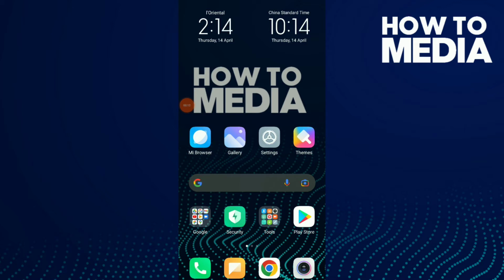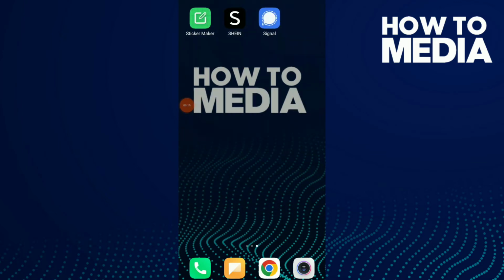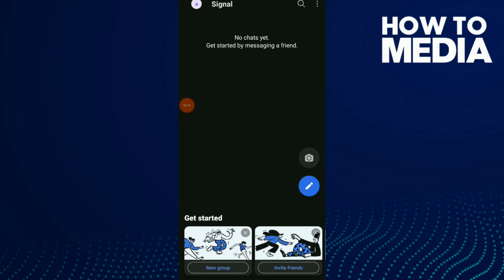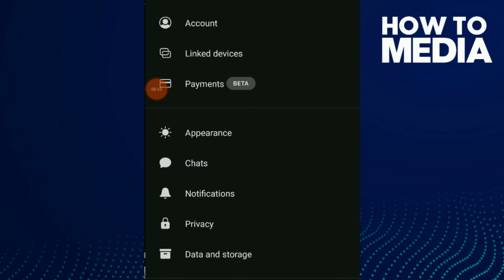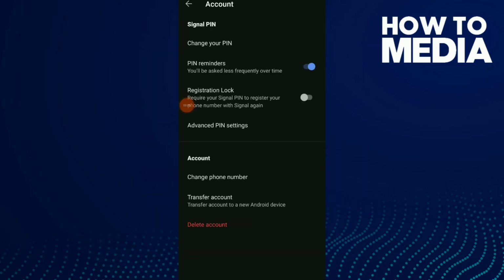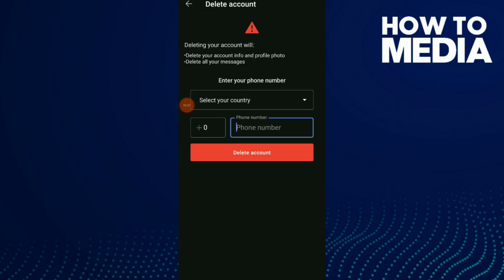How To Delete Your Account On Signal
My idols on YouTube:
Mike Vestil
Ali Abdaal
biaheza
Kevin David
Incognito Money
Sara Finance
Everyday Money
Channel Makers
Vidiq
SuperHumans Life